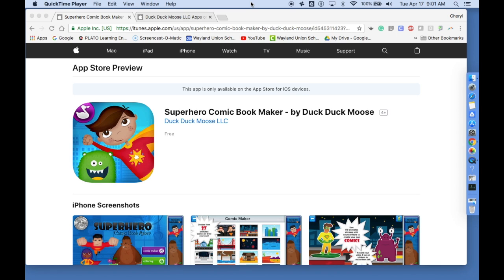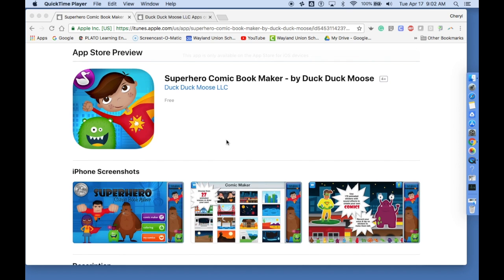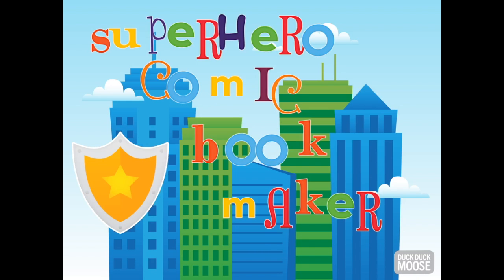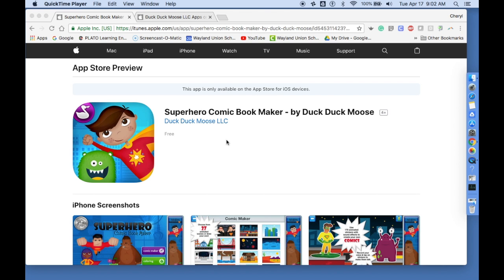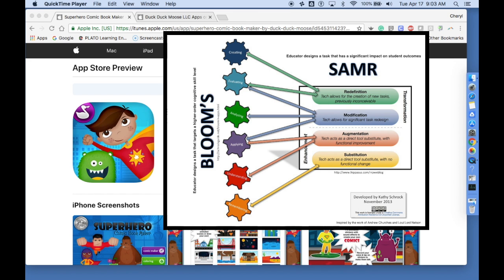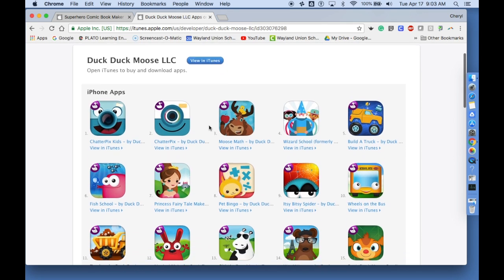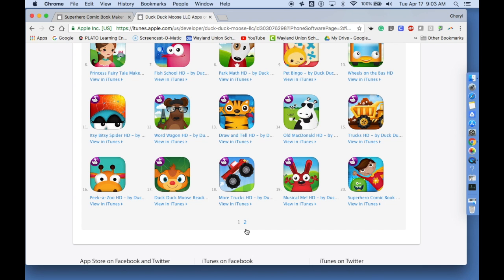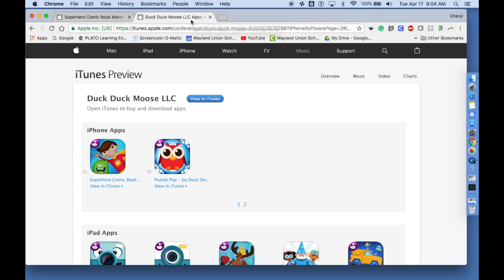Superhero Comic Book Creator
Here is a great iPad Comic Book Creator app, Superhero Comic Book Creator by Duck Duck Moose. This tool will allow your students to creatively share what they have learned. This app allows activities to move up the SAMR Ladder to Modification and Redefinition. Here is the link to the app